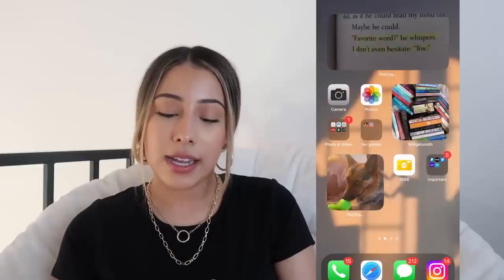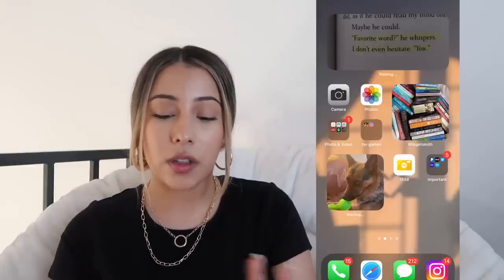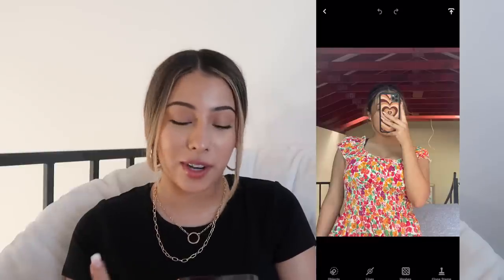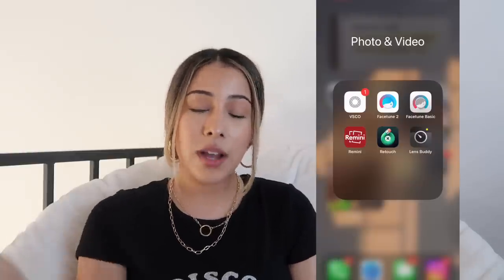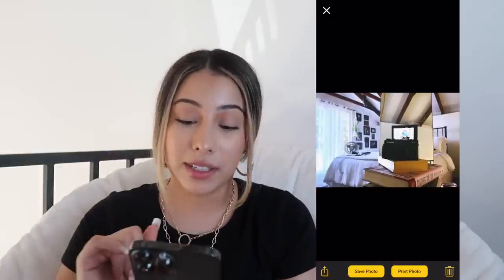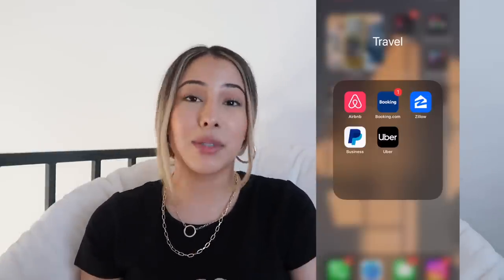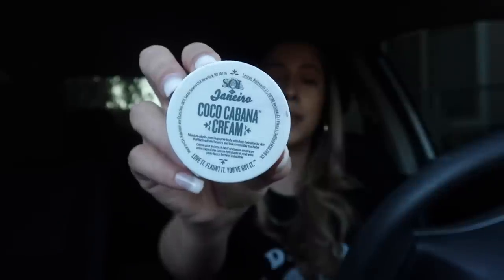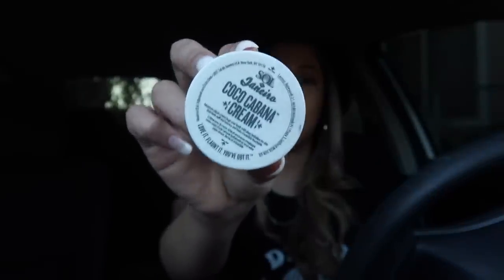WHAT'S IN MY... everything? (iphone, purse & car!) ♡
Depop- karlaxespinosa